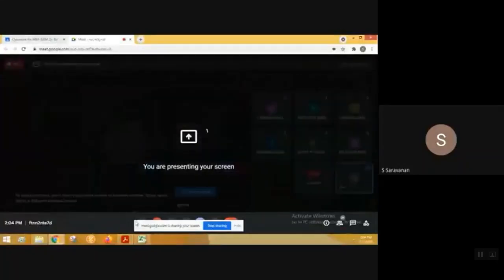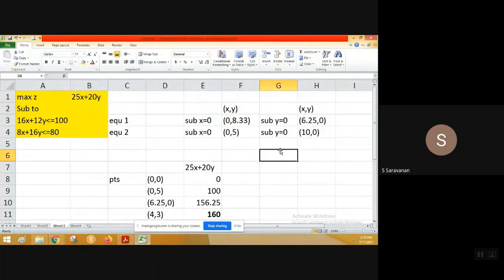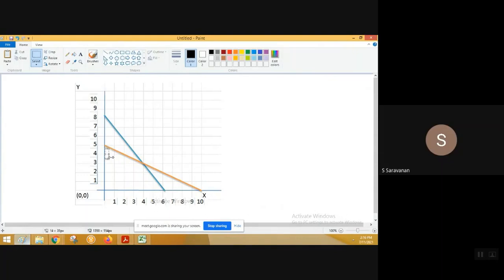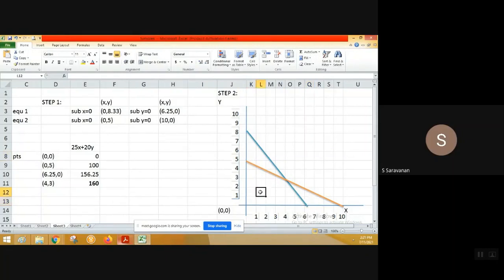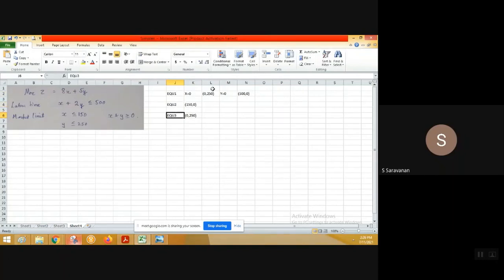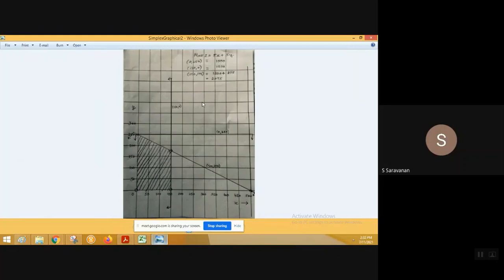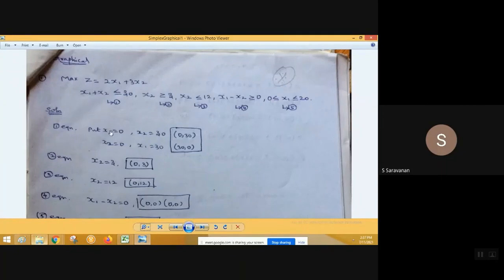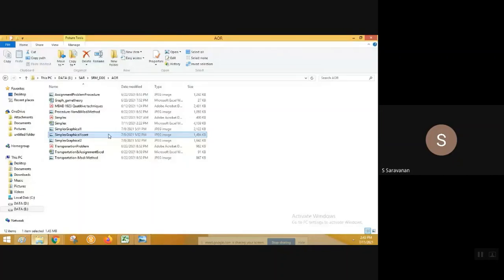Simplex Method - Graphical Solution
This is a recording of a lecture on Simple Method (Graphical Solutions) in Quantitative Techniques.